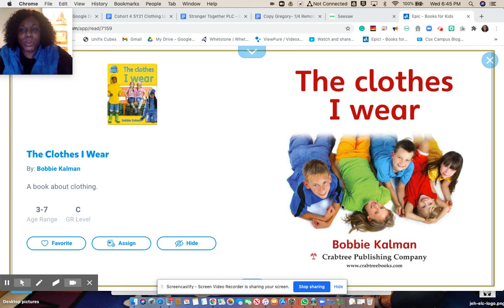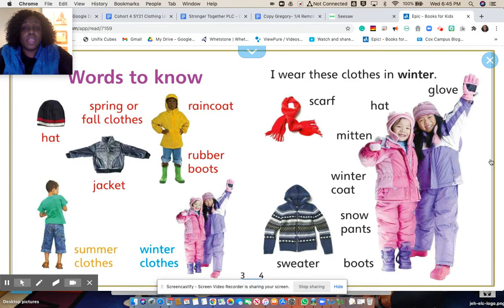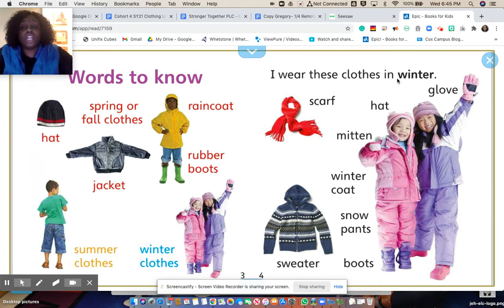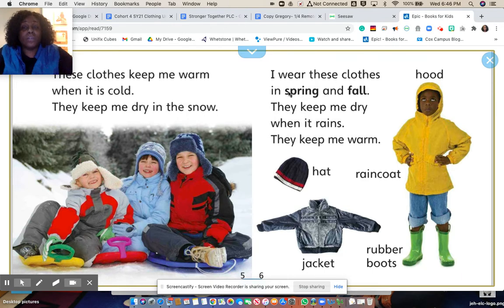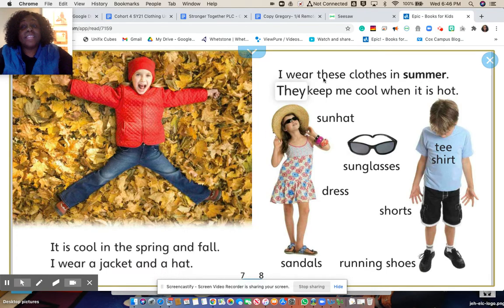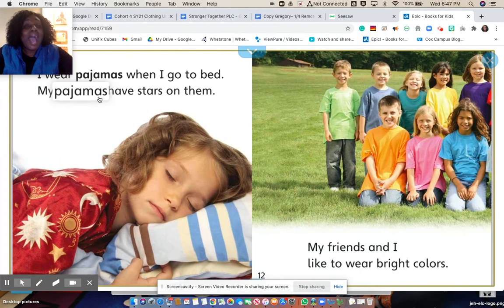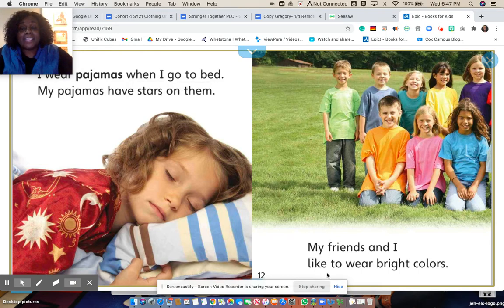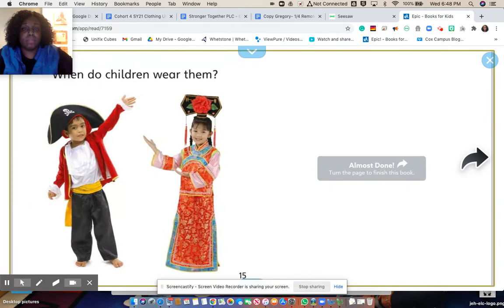Epic read-aloud: What I wear